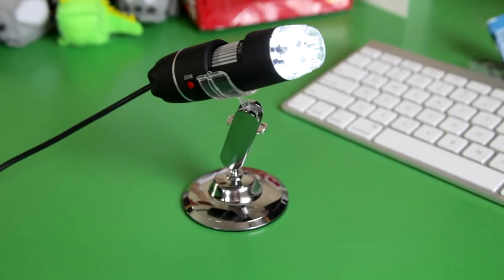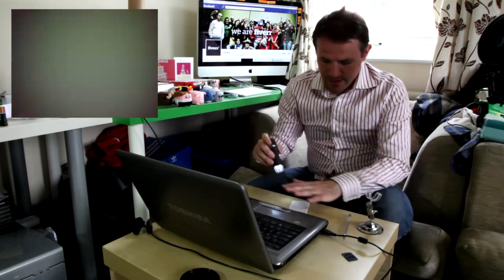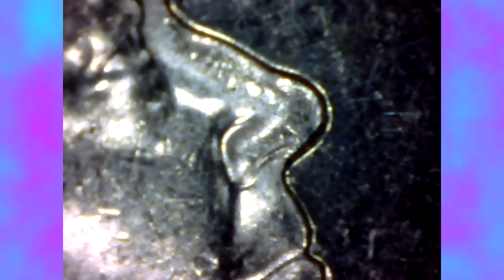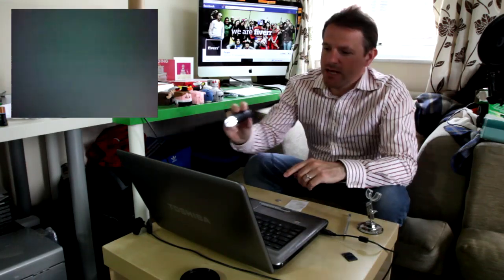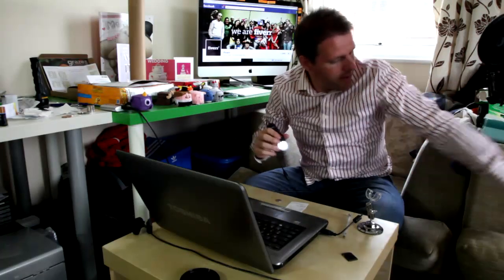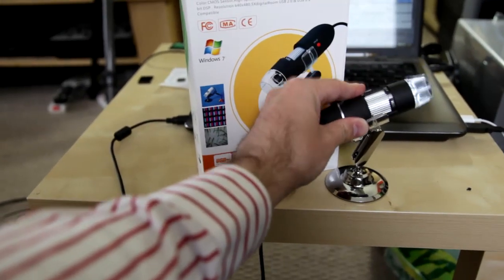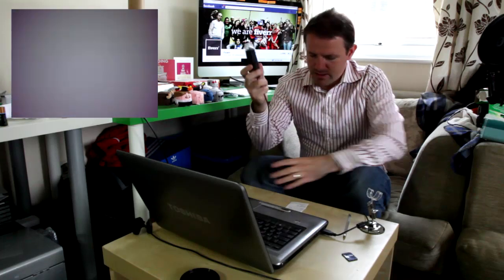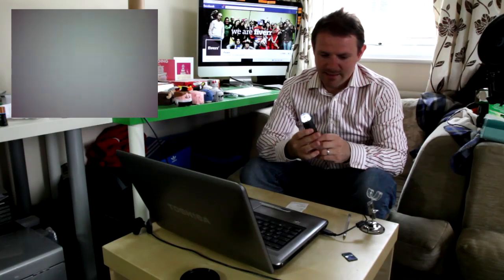Digital Microscope Review with camera that takes photographs and records video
USB Digital Microscope Endescope review